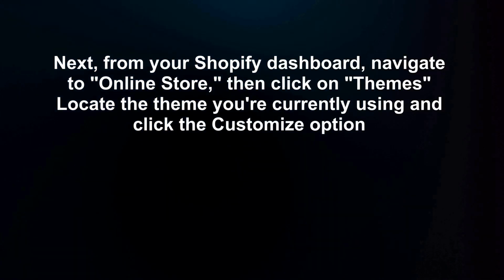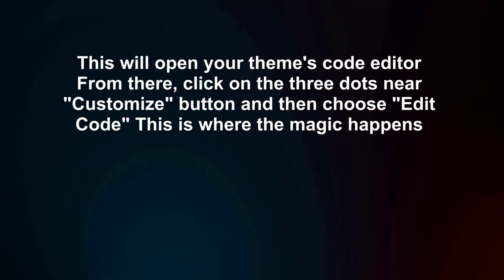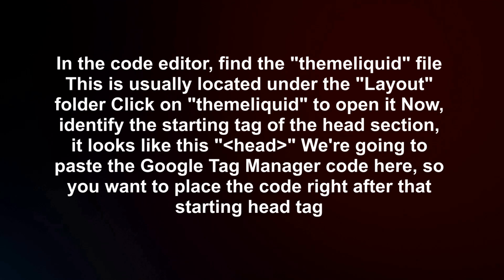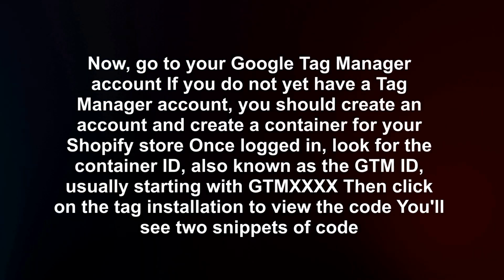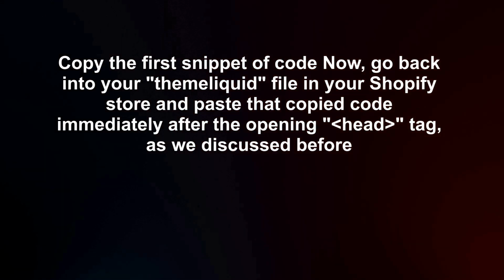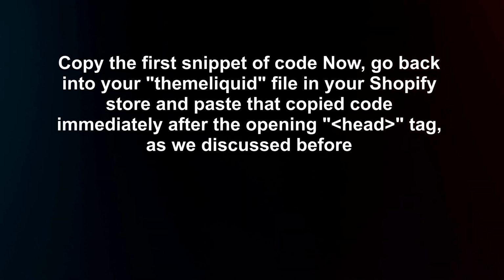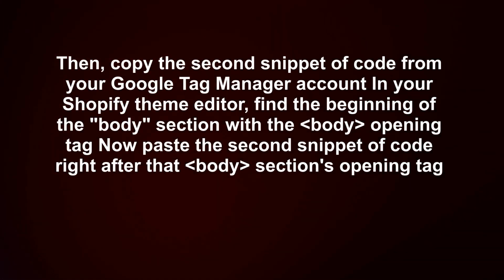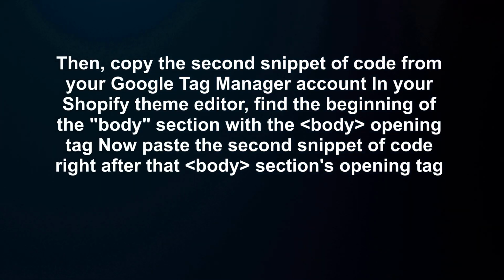How to Add Google Tag Manager In Shopify - GUIDE!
How to Add Google Tag Manager In Shopify provides guidelines to install GTM within your Shopify store. This tutorial will help accurately track website traffic and conversions. This will improve your data driven optimization efforts.

00:00 Intro
00:12 Login to Shopify
00:24 Access Theme Settings
00:35 Edit Theme Code
00:46 Locate theme.liquid
01:01 Get Google Tag Manager Code
01:18 Paste First Code Snippet
01:31 Paste Second Code Snippet
01:41 Save Changes
01:50 Conclusion